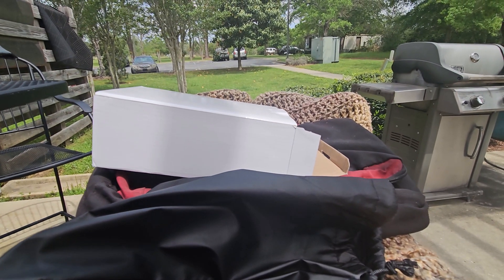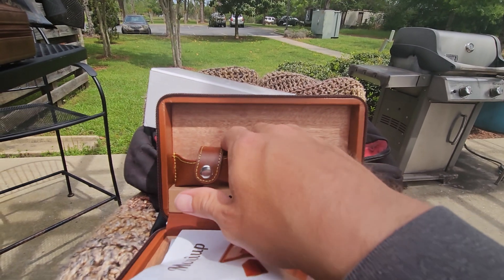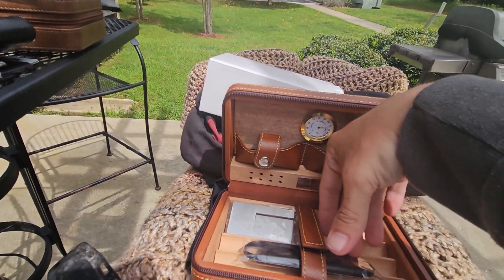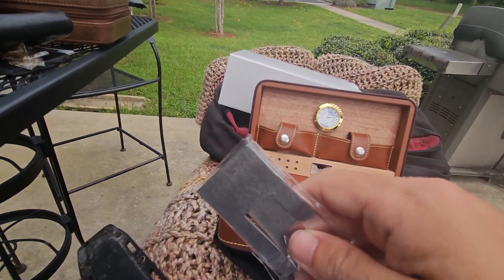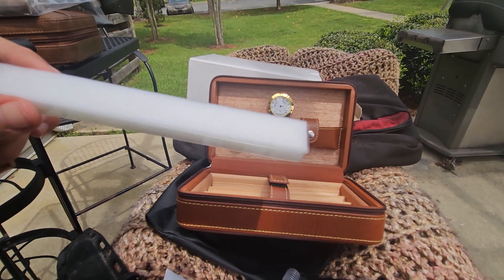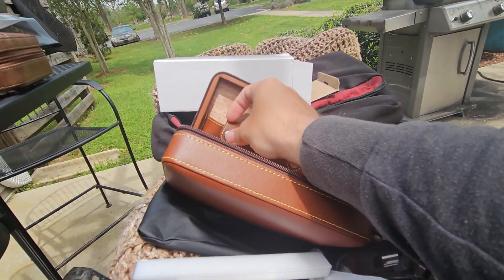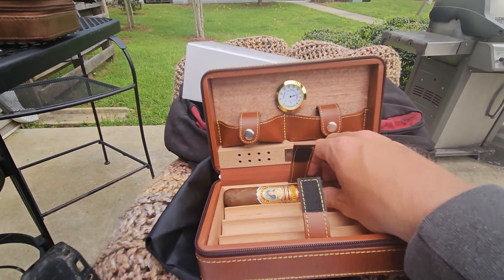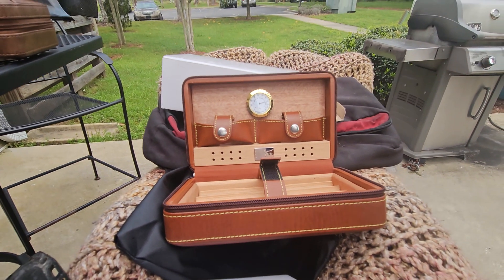Moniup leather cigar travel humidor unboxing and review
just a detailed overview of a travel humidor from Moniup cigar accessories

Amazon store link: Premium Leather Cigar Humidor Set, Insides Magnetic Hygrometer &Cedar Wood, Cigar Humidifier, V Cutter, Cigar Stand and Punch, Holds 4 Cigars, Portable Travel Cigar Case for Festival Gift, Birthday